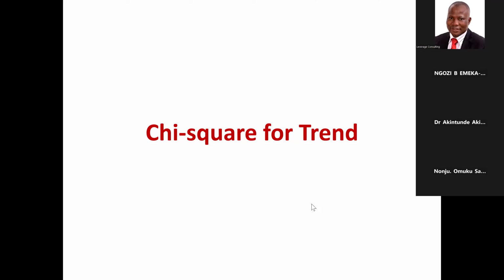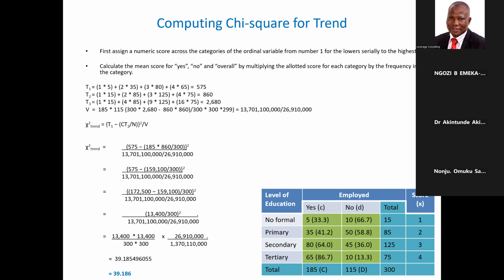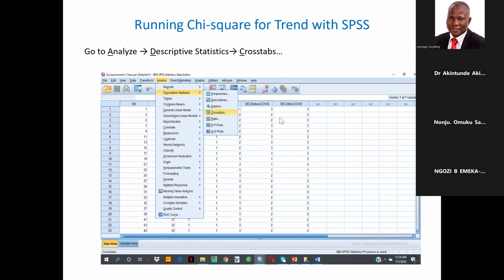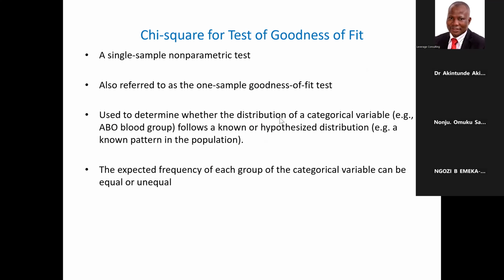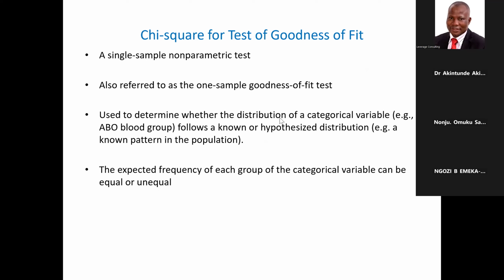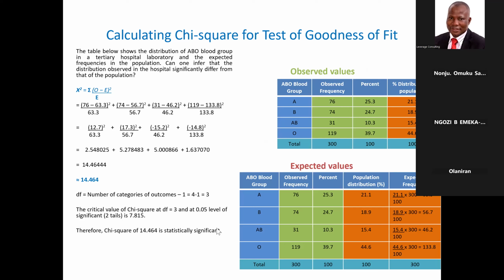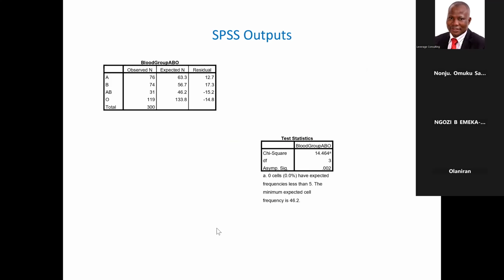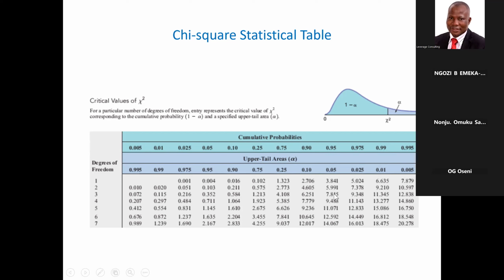Chi square for Trend & Chi square for Goodness of Fit Test